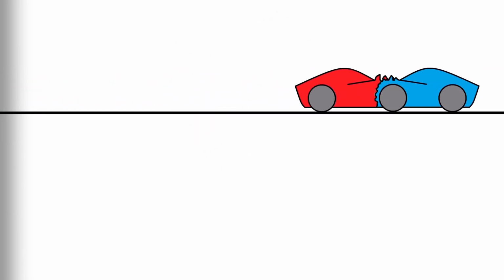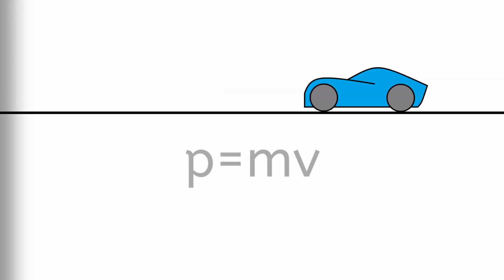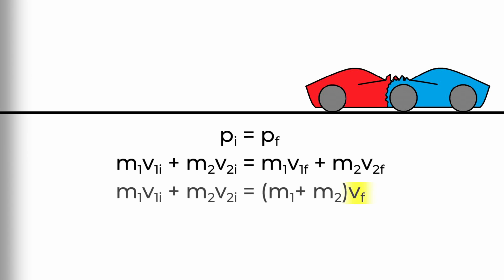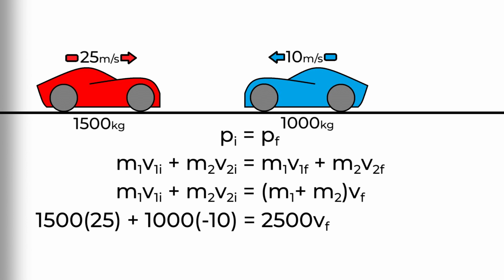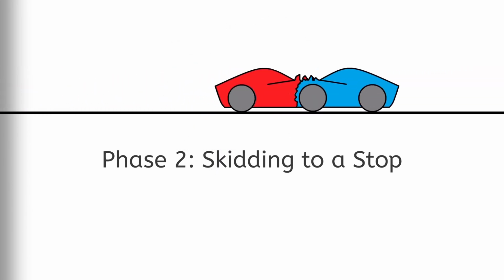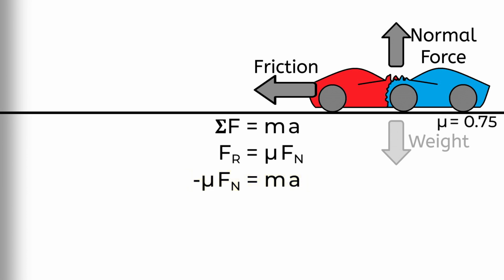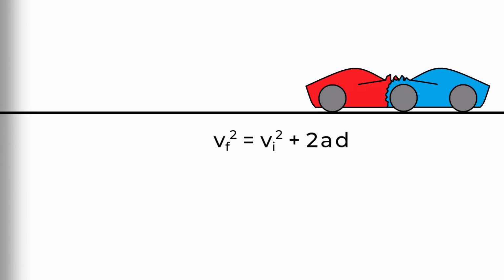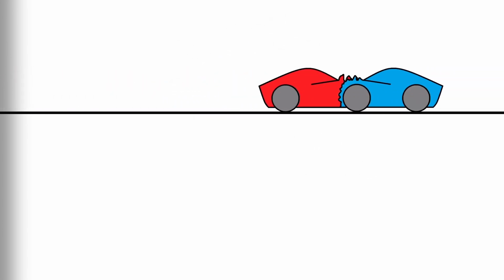Cars Colliding Then Skidding | Linear Momentum | Friction | Kinematics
Two cars travelling in opposite directions collide inelastically, sticking to each other.  After colliding the cars slide down the road, skidding to a stop as a result of friction acting between the tires of the cars and the road.

The solution to the problem is rooted in the conservation of linear momentum as well as Newton's 2nd Law and the kinematic equations.

This problem commonly comes up in introductory physics courses such as High School Physics, AP Physics, early college mechanics and serves as the foundation for problems found on the JEE and A Level Exams.